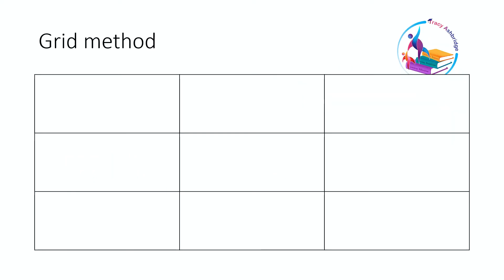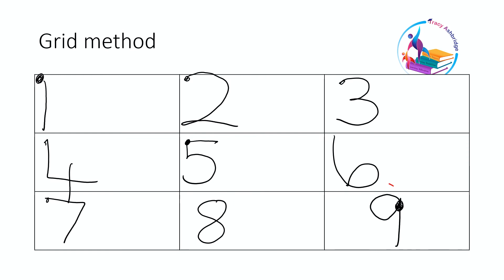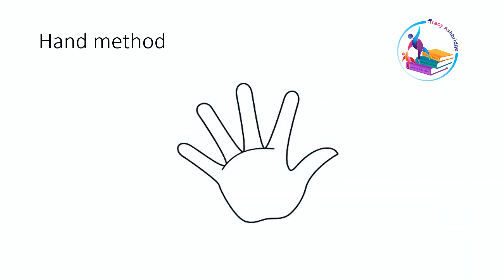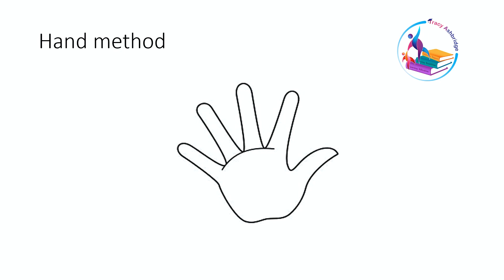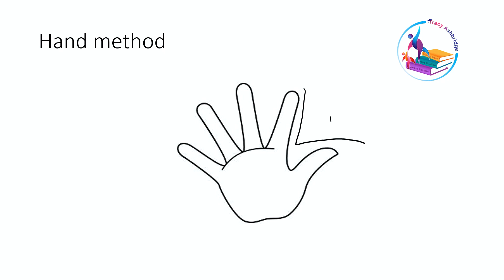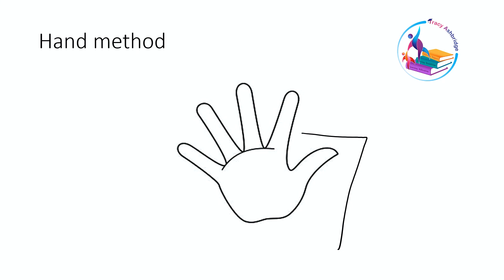LF M2 V4 How to write numbers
Many students in the early years have difficulties with reversals. This is developmental but to help you along here are some ways to help students remember which way to write the numbers.